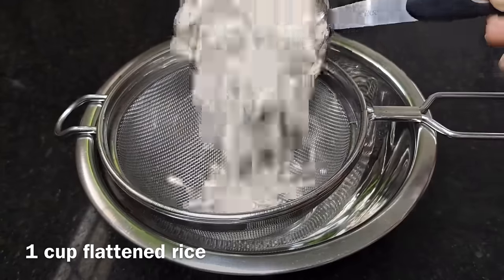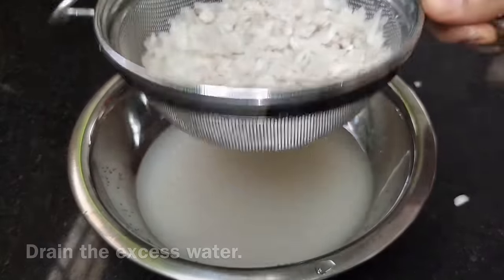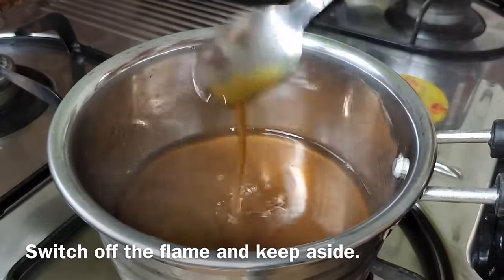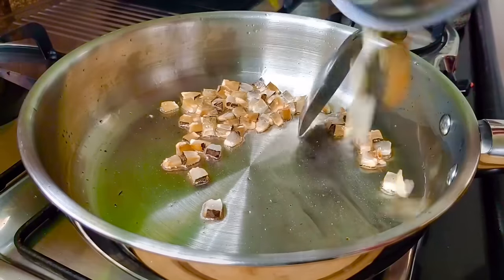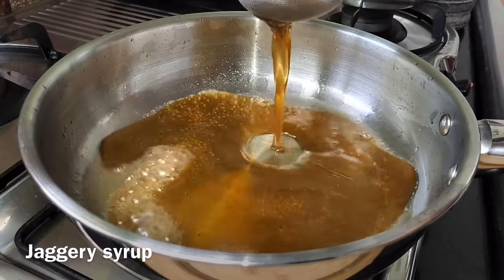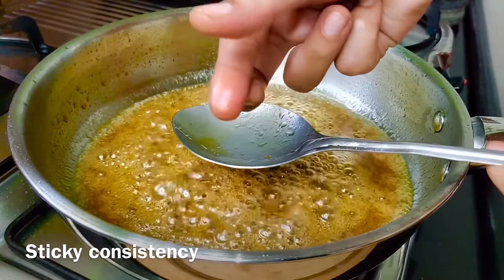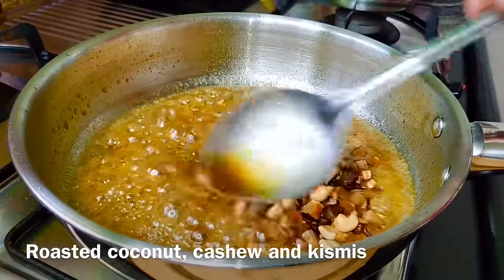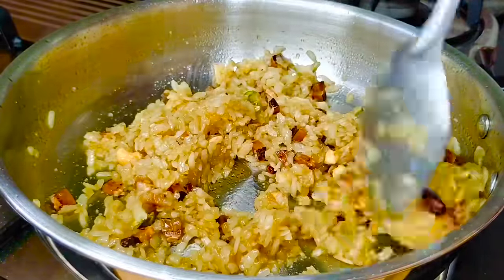చిటికెలో అటుకుల ప్రసాదం టేస్టిగా హెల్థీగా....poha pongal recipe| Atukula Prasadam recipe in Telugu